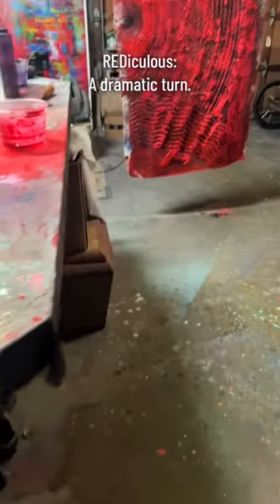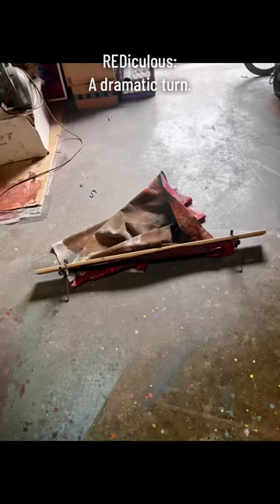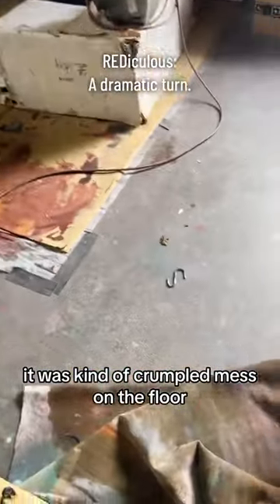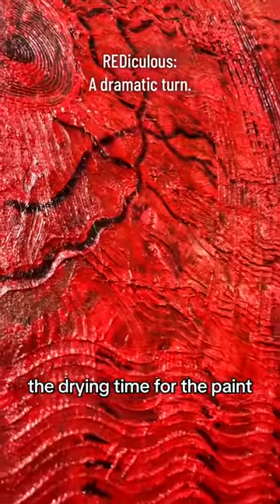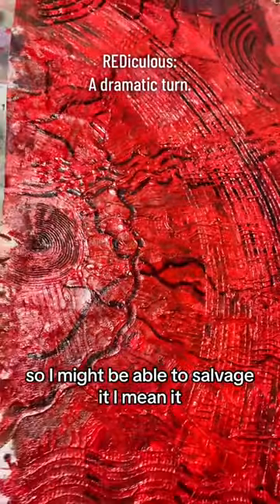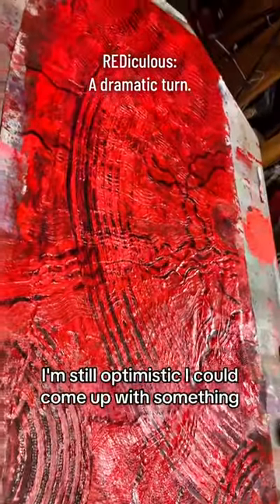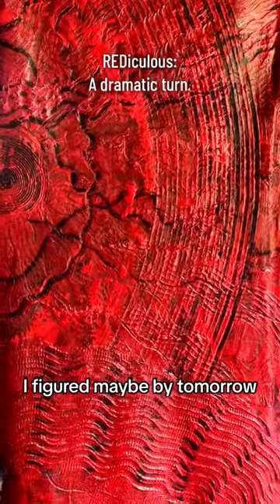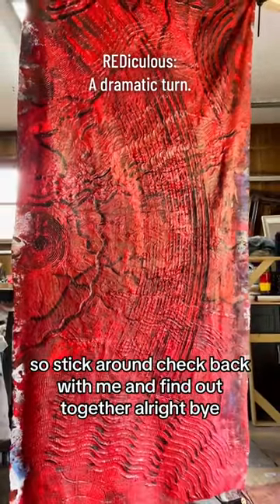A dramatic turn of events!!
For those of you who have not been following the progress of this painting, let me just admit that this piece did not begin intentionally.  No. I had happened to have this old hospital blanket on the work table to catch runoff from a previous painting.

While mixing some tint into the last 1 1/2 gallons of gesso, I knocked the pail over.
Before I could try to scoop it back into the bucket a majority of it had already soaked through.  So, I spread it out. Then, the surplus of red paints that I mixed for other projects spilled and splattered.  Before I knew it, It too was a painting.  Or at the very least, was trying to be.

I admit, I was a little bit more than disappointed after I walked into the studio this morning and discovered it in a heap.  I liked the direction it was going with the varying shades and hues of red.  It’s like that sometimes.  A painting will be what it wants to be.  An artist can manipulate and influence, but in the end the painting is still going to become.

A newly constructed stretcher frame awaits this one when it’s dry enough.
I suspect that this one will be tricky to stretch, given that it is a hospital blanket and not tightly woven canvas.

Check back to see if I can actually pull it off.  Odds are against me.  Should be interesting.